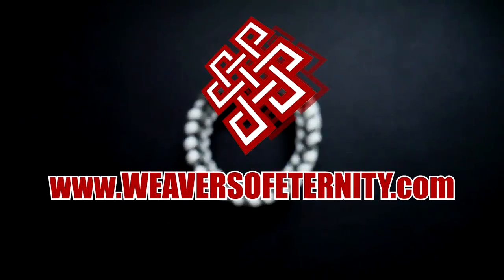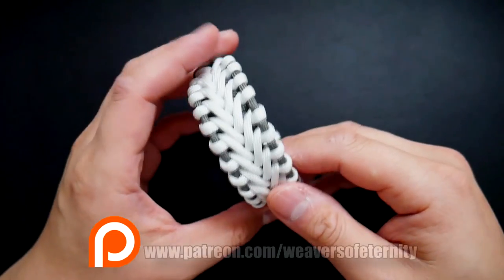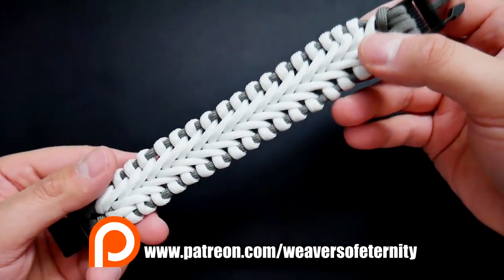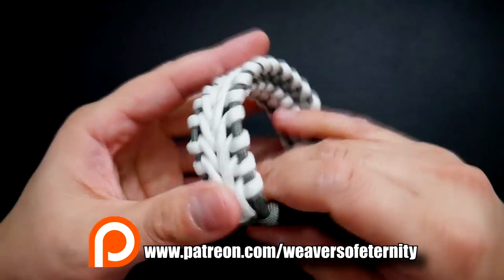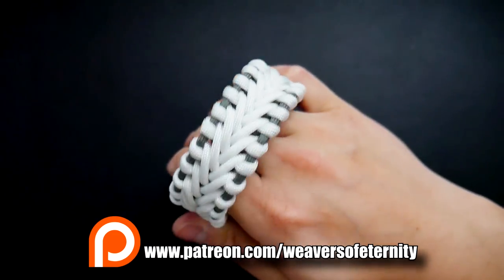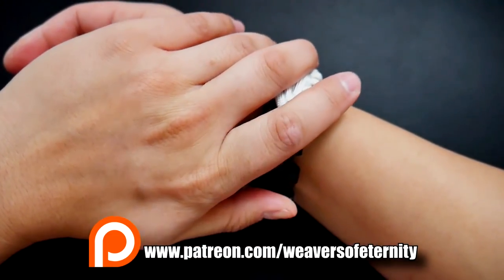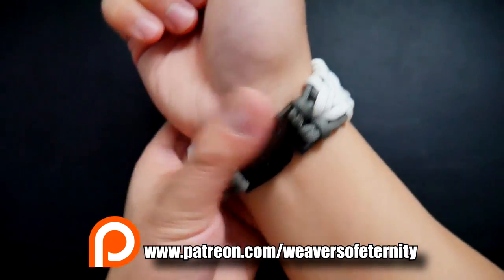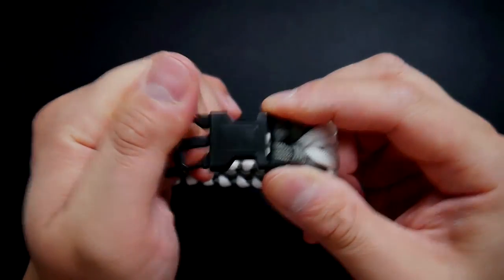Rain Of Fire (Modified) Trailer | Patreon Exclusive